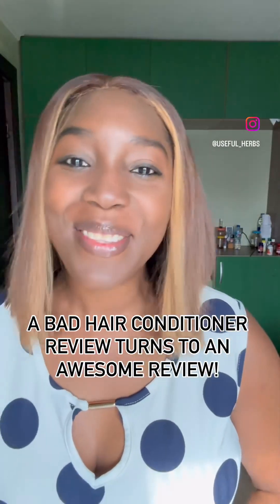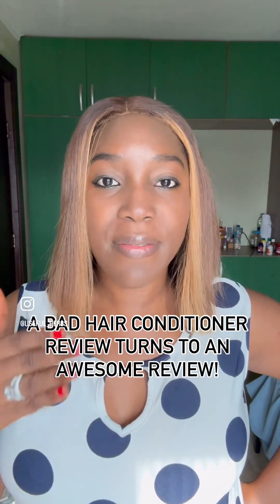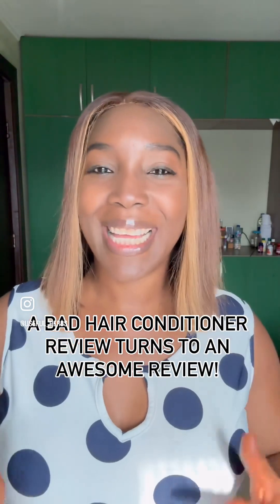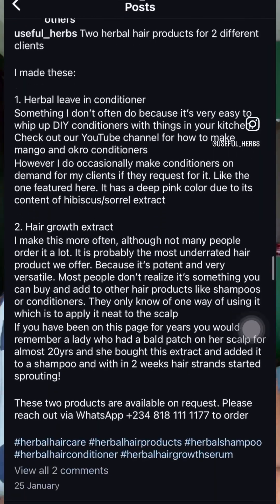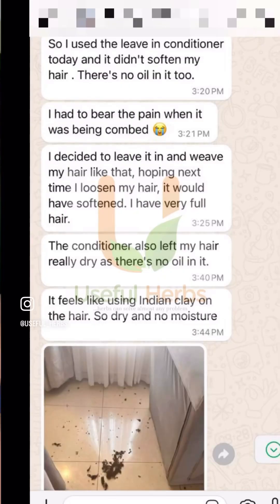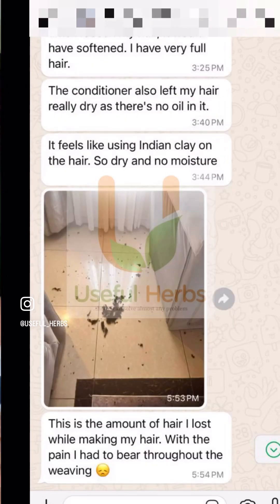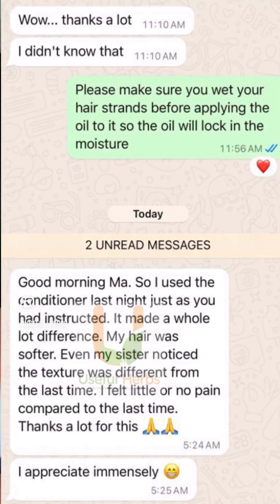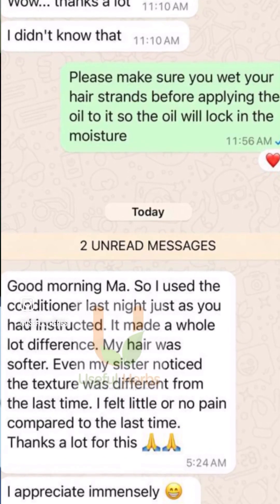A bad hair review turns to a good one for our herbal hair conditioner!